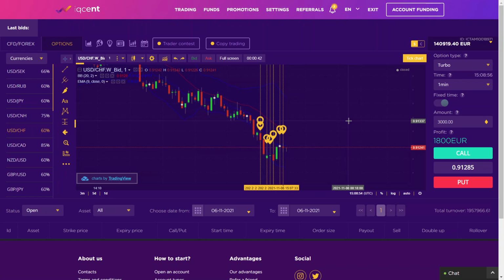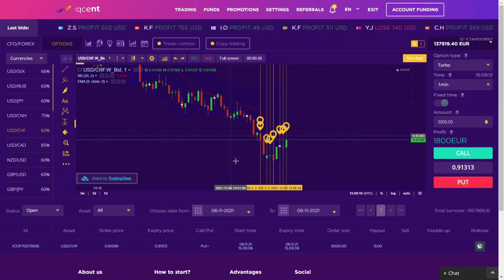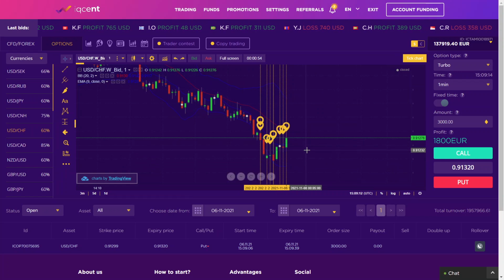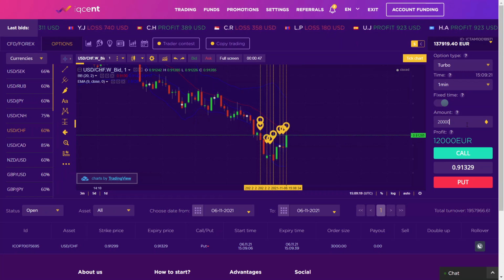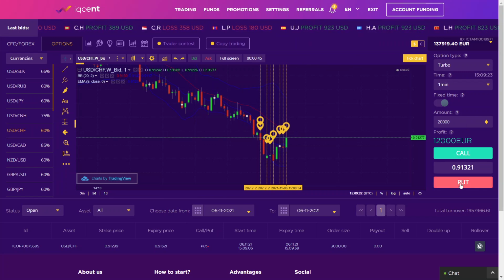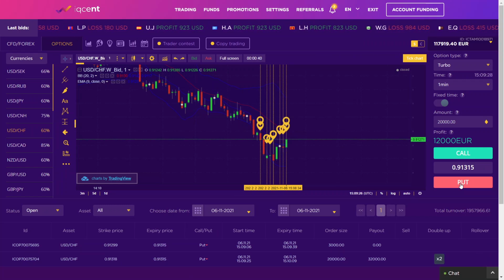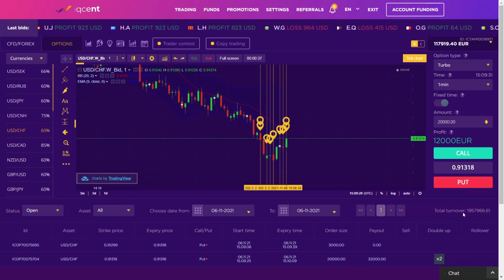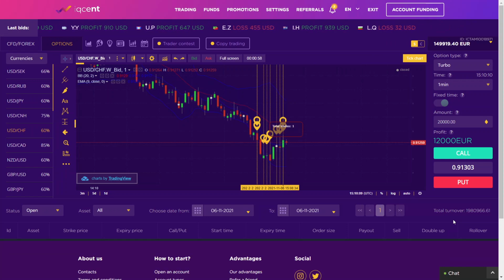BEST TRADING STRATEGIES - Rollover trading and Indicator trading on IQCENT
Have a question about this strategy and trading? I will help you for free!